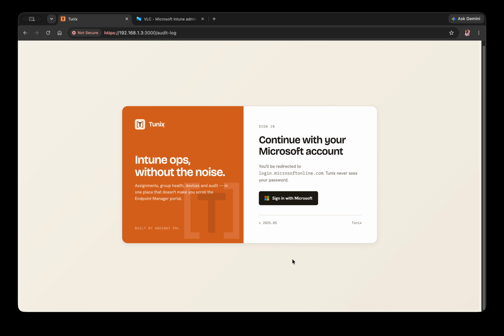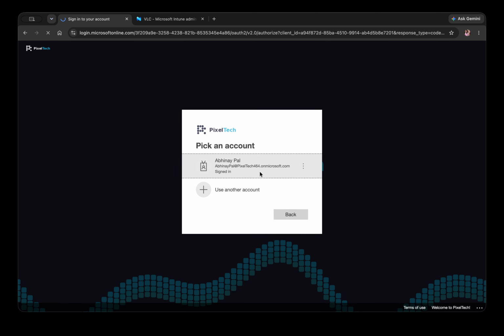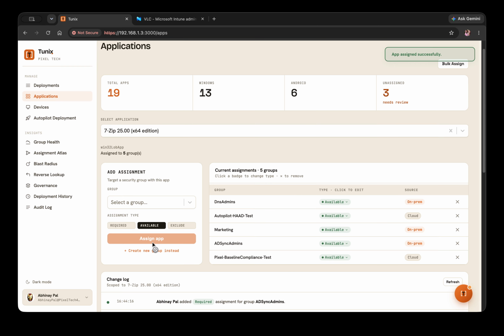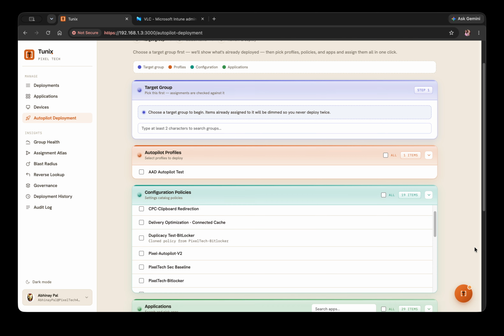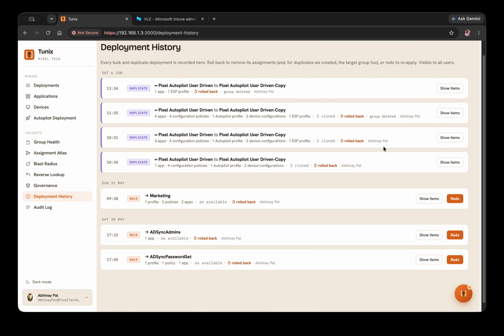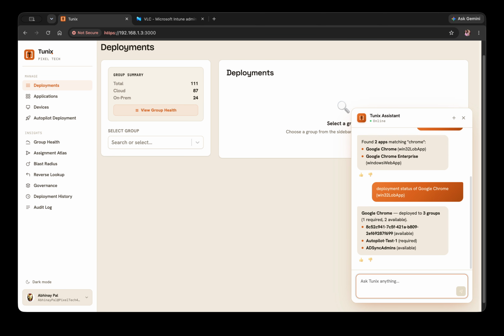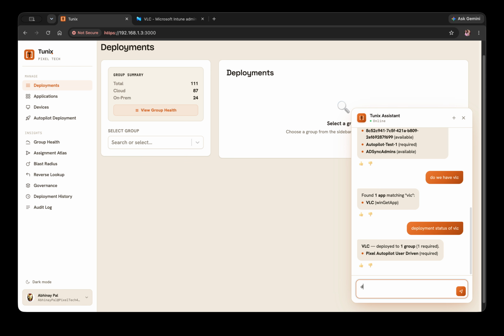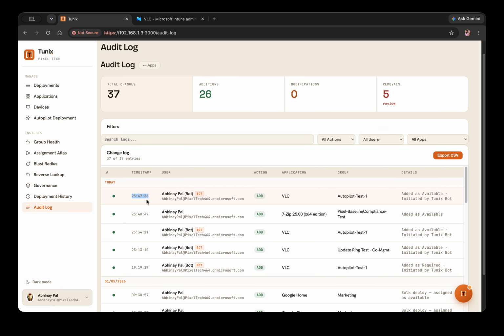Tunix: Manage Microsoft Intune With Plain English (Self-Hosted + AI Chatbot)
Tunix is a self-hosted Microsoft Intune management tool that combines a real-time dashboard with an AI chatbot. Ask questions in plain English and get answers from AI assistant.